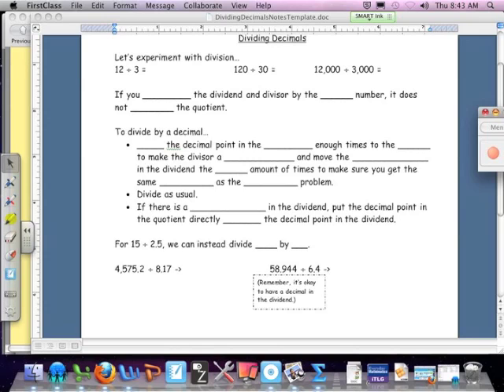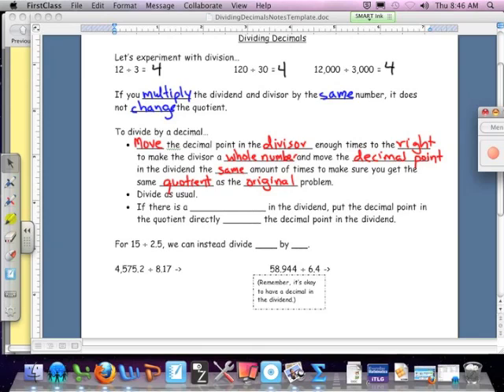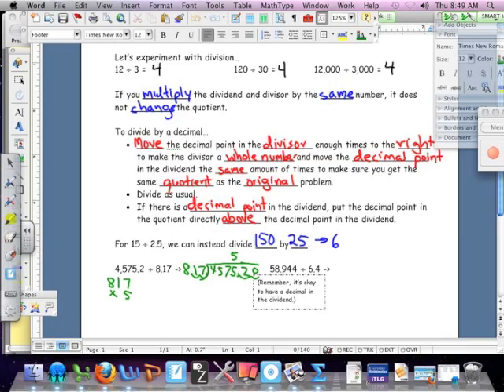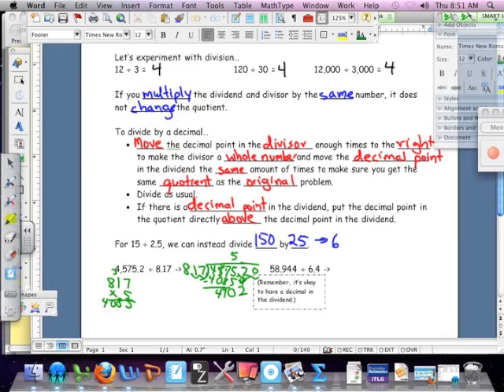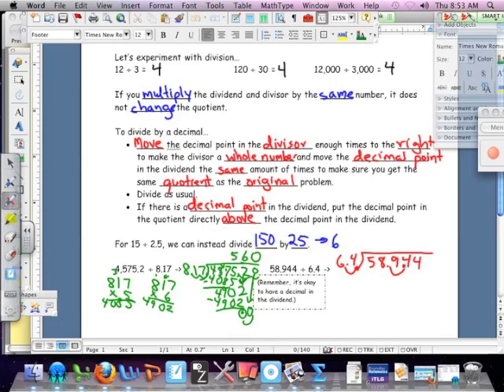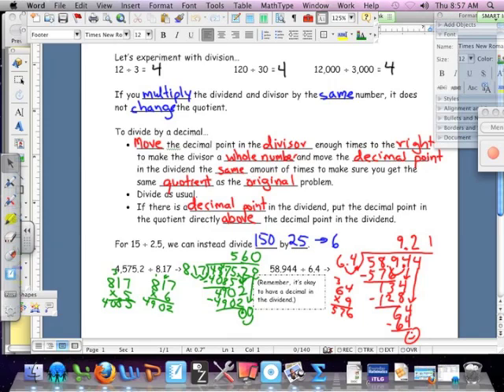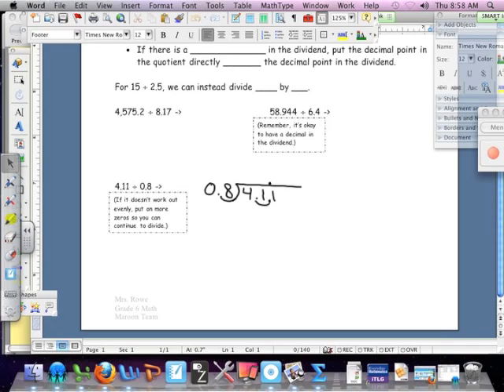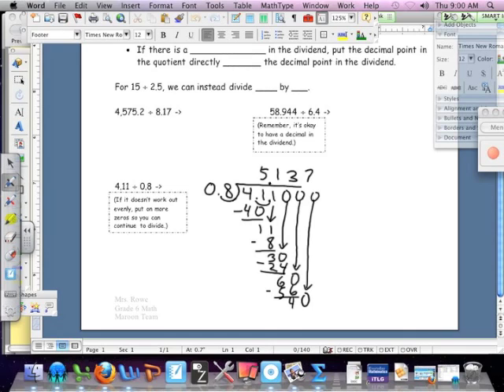Dividing By Decimals